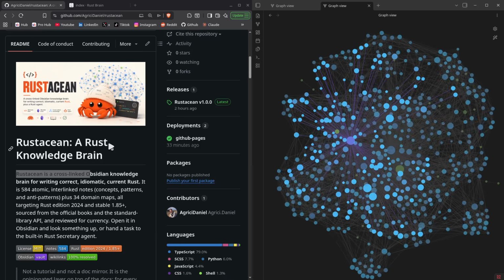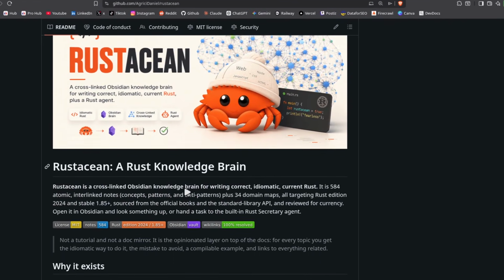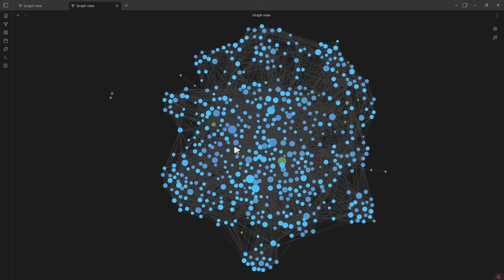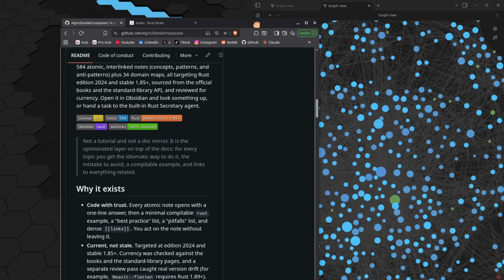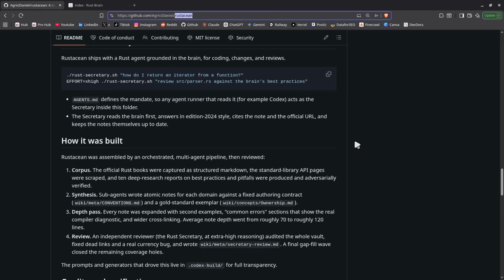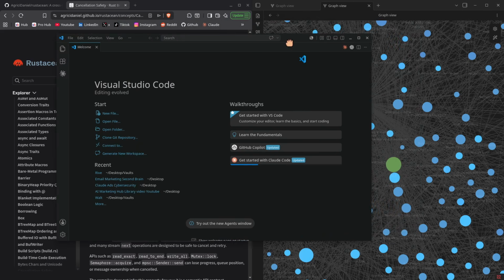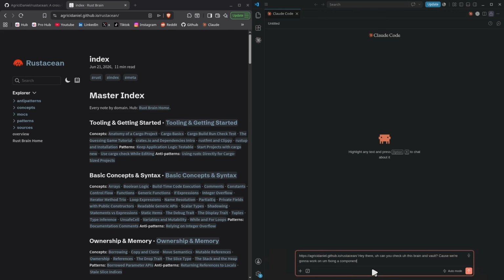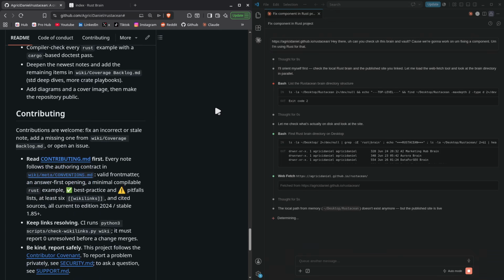I Built a Rust Brain for Claude Code (584 Sourced Notes)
🔥 Join AI Marketing Hub Pro & get 12 brains + the Obsidian workspace
Rustacean: an Obsidian second brain that gives Claude Code (or Codex, Gemini) 584 sourced Rust notes, so it writes idiomatic Rust instead of guessing.

It's not a tutorial. It's a cross-linked Obsidian vault built on the official Rust docs: for each topic you get the idiomatic way to do it, the best practice, the mistake to avoid, and a compilable example. Point your agent at it and it grounds before it generates.

Chapters:
0:00 What is Rustacean, a Rust brain for your AI
0:29 A cross-linked Obsidian knowledge brain
1:00 584 sourced notes, and why your AI needs them
1:34 Not a tutorial: an opinionated layer on the docs
1:51 Browse it live or grab it on GitHub
3:05 Demo: hooking the brain to Claude Code
4:30 Build on top of it
4:58 Works with Claude, Codex, any agent
5:10 Star it, open a PR
5:24 Wrap up